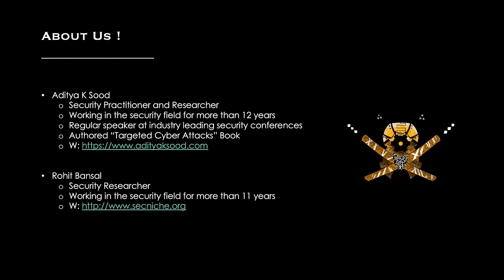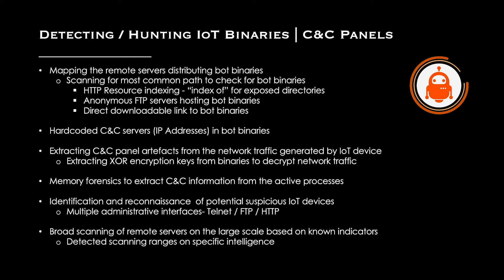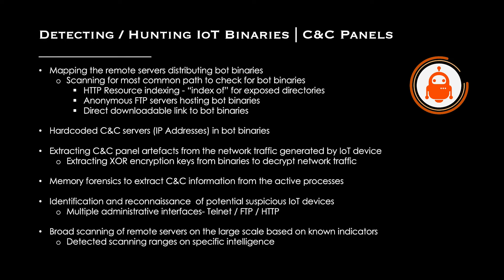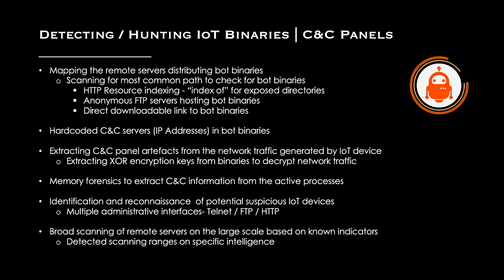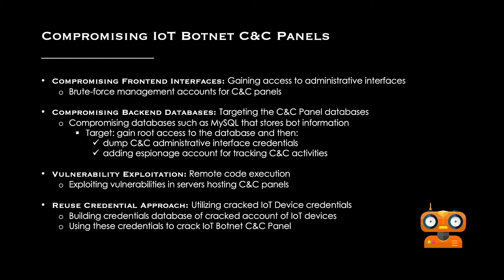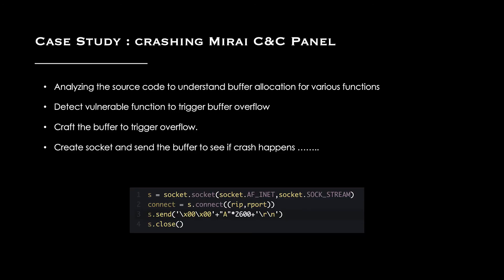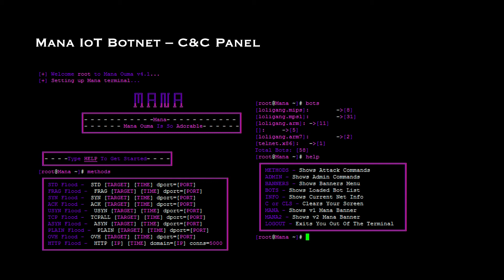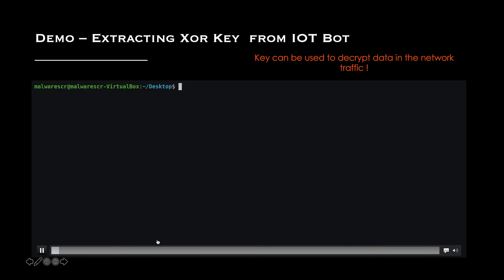Compromising IOT C&C Panels for Unearthing Infections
Presented at the VB2020 localhost conference, 30 September - October 2, 2020.

✪ PRESENTED BY ✪

• Aditya K Sood (F5 Networks)
• Rohit Bansal (SecNiche Security Labs)

✪ ABSTRACT ✪

Attackers are targeting IoT devices and compromising them for nefarious operations such as malware infections and building botnets. In this talk, we discuss the threat model of command-and-control (C&C) panels of IoT devices and show how these are compromised and used for different sets of attacks, such as targeted and broad-based infections. This talk is primarily structured to demonstrate attacks that are happening via IoT devices running in the wild.

The demonstrations will highlight: detecting and compromising IoT C&C panels, and live attacks executing from the compromised IoT devices as launchpads. We will dissect more than 10 C&C panels related to different IoT botnets to dissect infections. The demonstration will help the audience to understand the IoT threats occurring in real time.

✪ BIO: Dr Aditya K. Sood (F5 Networks) ✪

Dr Aditya K. Sood is a security practitioner, researcher and consultant. With more than 13 years' experience, he provides strategic leadership in the field of information security, covering products and infrastructure. He has research interests in cloud security, malware automation and analysis, application security, and secure software design. His work has been featured in several media outlets including Associated Press, Fox News, The Register, The Guardian, Business Insider, CBC and others. Currently, Aditya is a senior director of threat research and security strategy at F5 Networks.

✪ BIO: Rohit Bansal (SecNiche Security Labs) ✪

Rohit Bansal is a principal security researcher at SecNiche Security Labs. With more than 11 years' experience, Rohit's research interests are malware and botnets analysis, IoT research, including cutting-edge attack vectors. Rohit has published a number of security research papers in leading magazines and outlets.